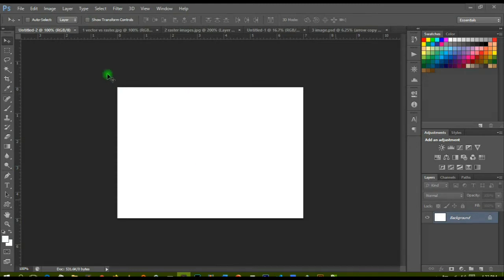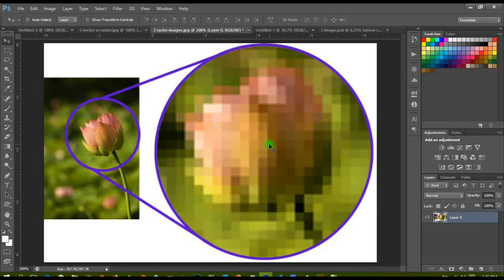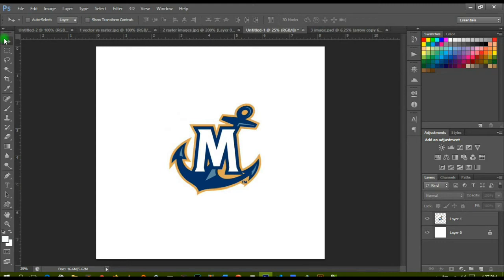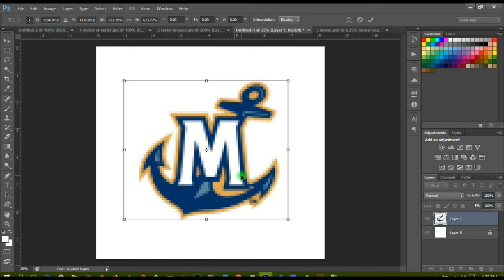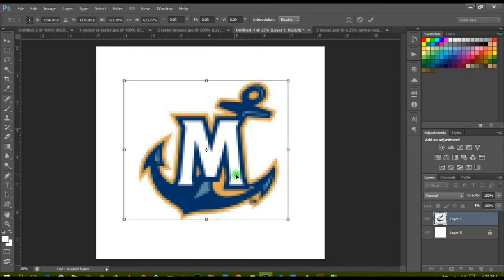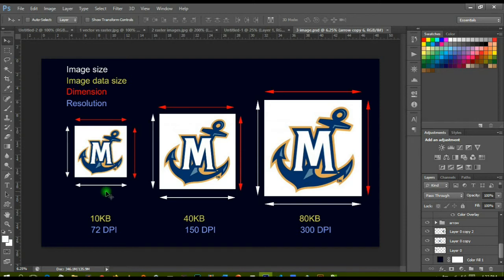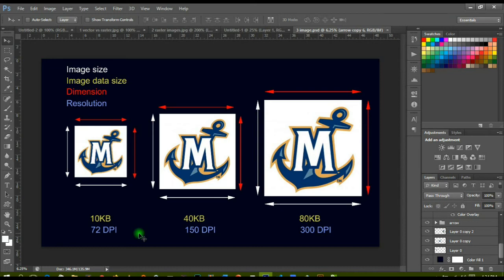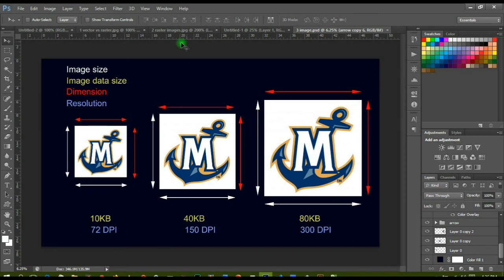ADOBE PHOTOSHOP MODULE 1 LESSON 4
Some terms on photoshop
- Raster vs Vector files
- Image Size
- Data Size
- Resolution
- Dimension